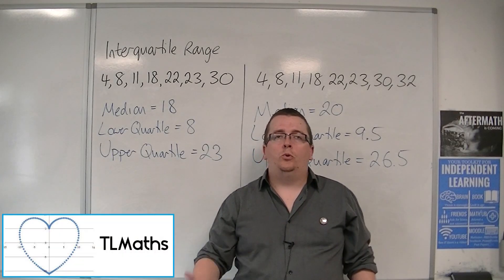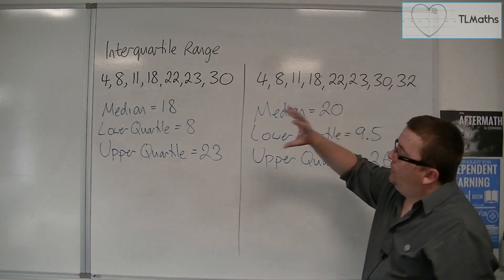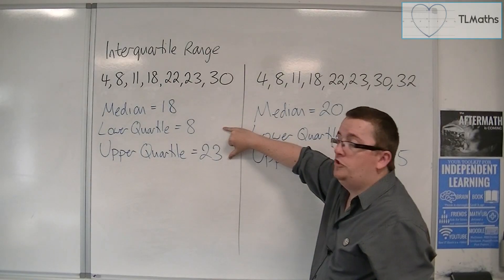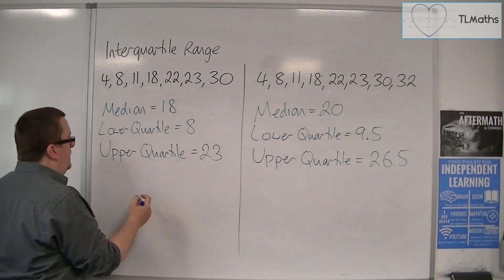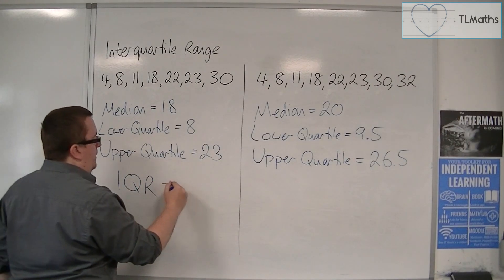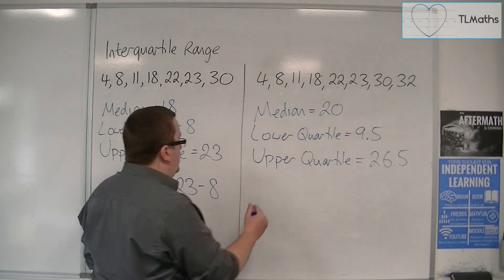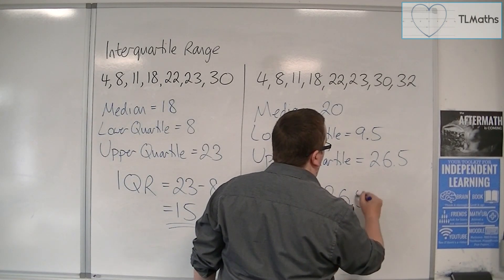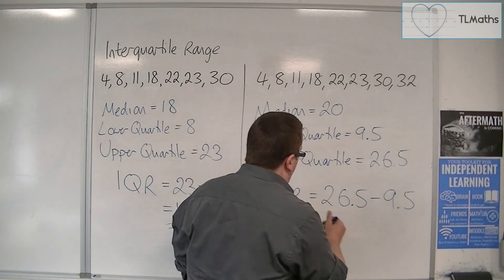Core Maths - The Interquartile Range (IQR)